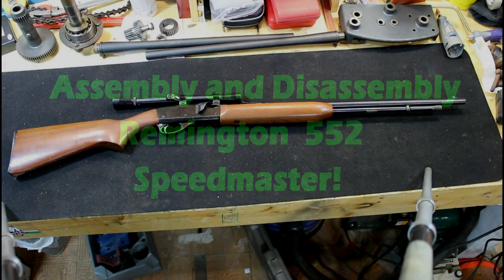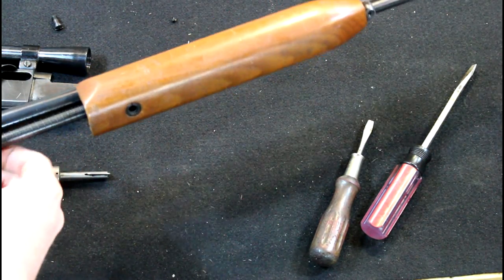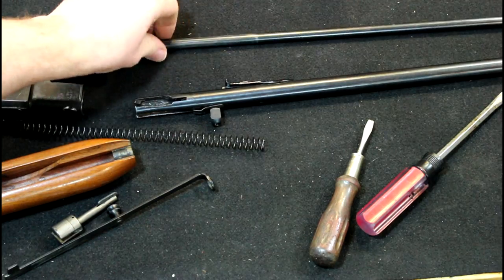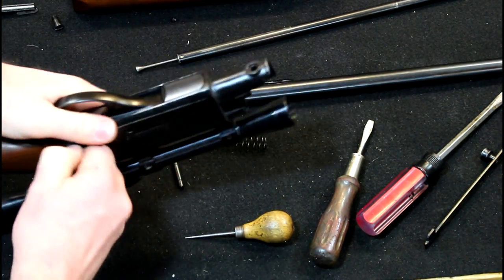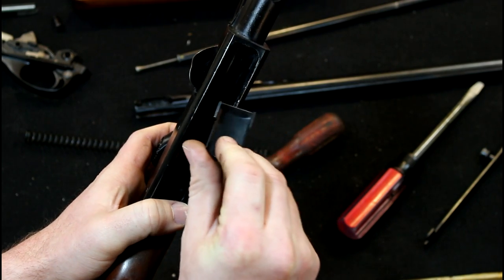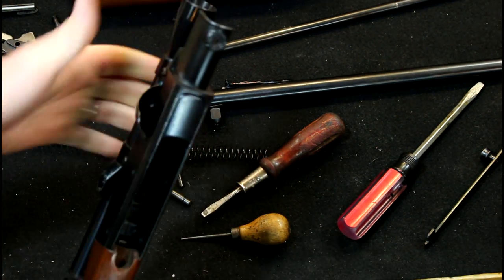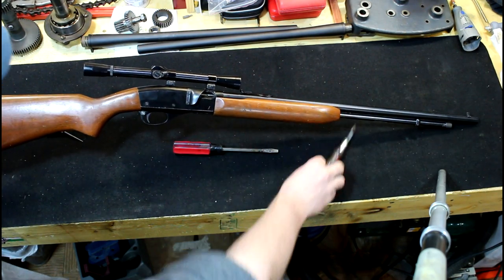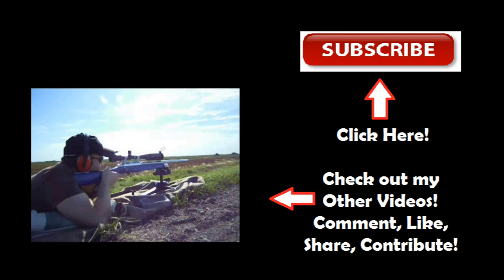Remington 552 Speedmaster Disassembly, Assembly Professional Gunsmithing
I show how to properly take a Remington 552 Speedmaster and take it apart completely for cleaning purposes and put it all back together. The easiest way to assemble it. Everything but the trigger assembly.

Precision Machine Shed Amazon Storefront: